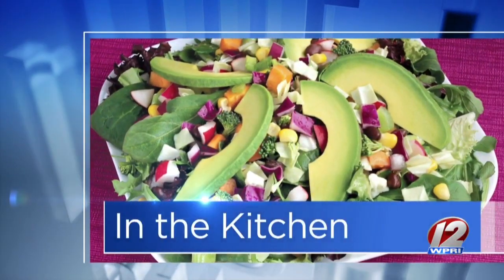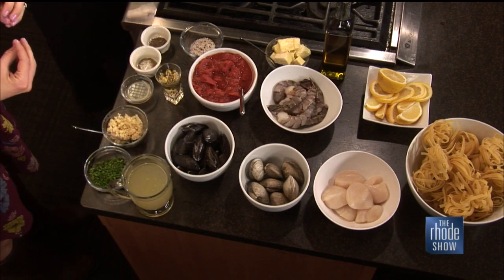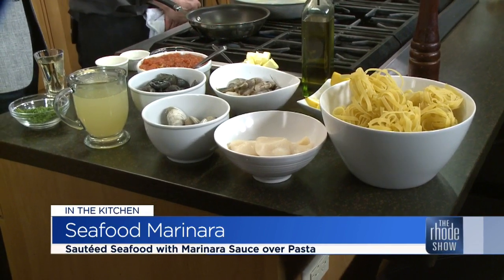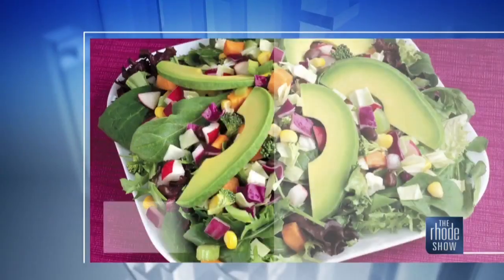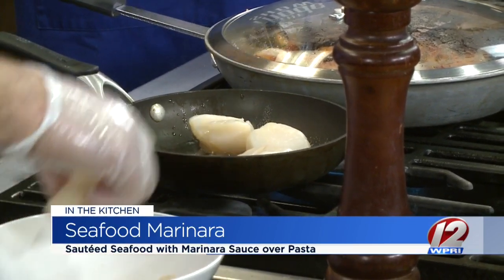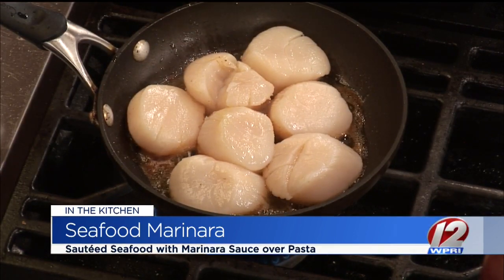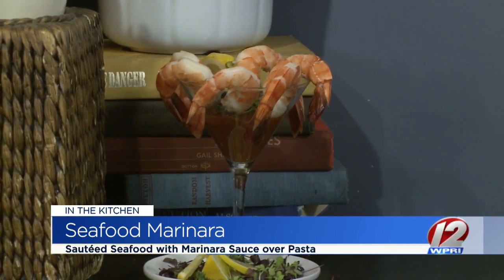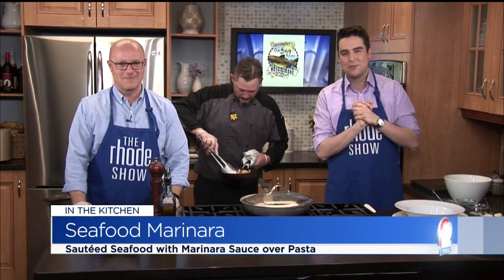In the Kitchen: Seafood Marinara